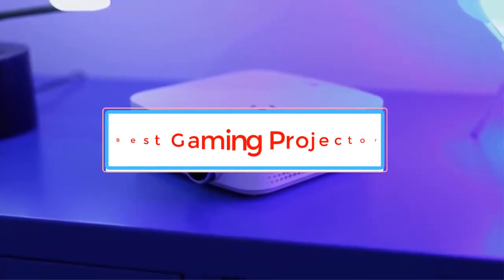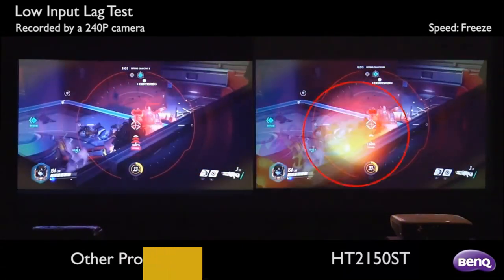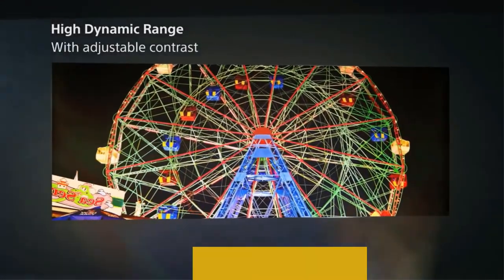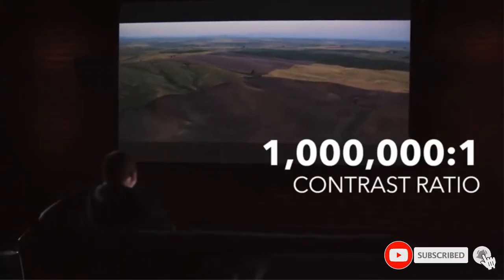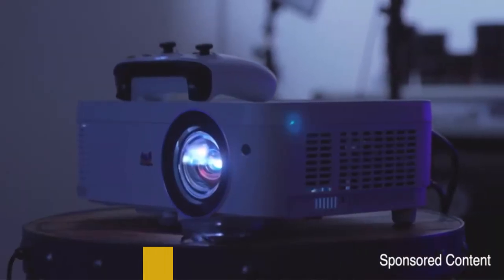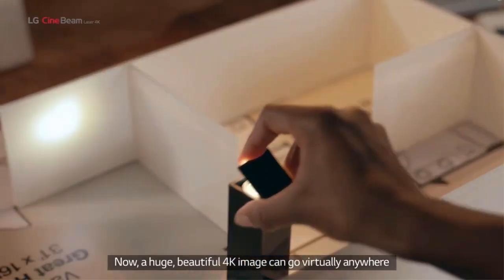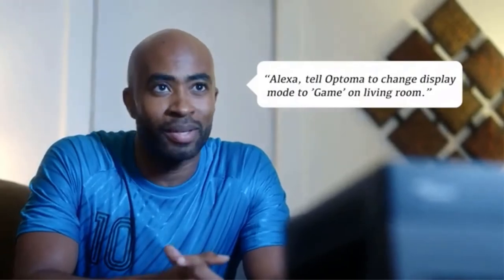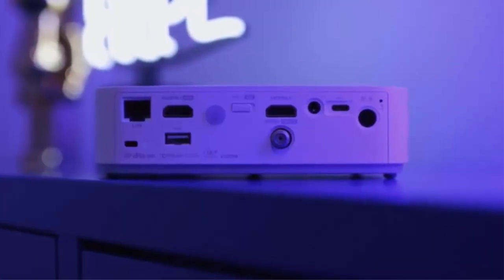✅Gaming Projector-Top 7 Projector For Gaming In 2022-Best Gaming Projector Review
1. BenQ HT2150ST.

2. SonyVPL-VW295ES.

3. Epson 5050UB.

4. ViewSonic 1080p.

5. LG HU80KA.

6. Optoma UHL55.

7. LG PF50KA.

Hey guys in this video we are going to be checking out the Best Gaming Projector. You Can Buy Right Now. We made This List Based On Our Personal Opinion and hours of research & we have listed them based on the type of features and Price. We have Included options for every type of user so whether you are looking for the best budget.

      owners.